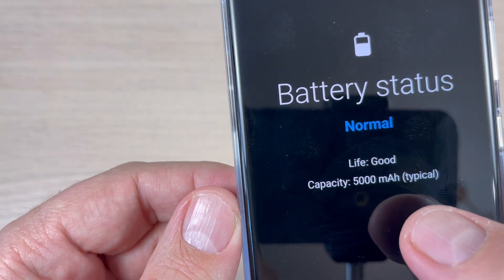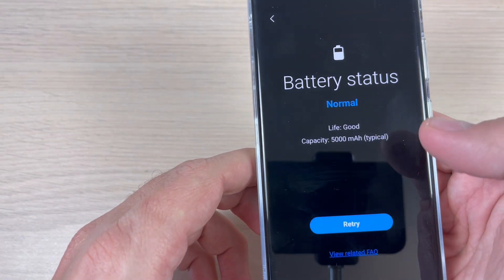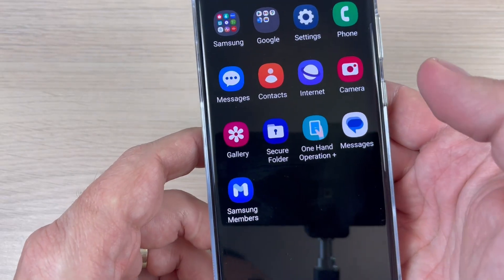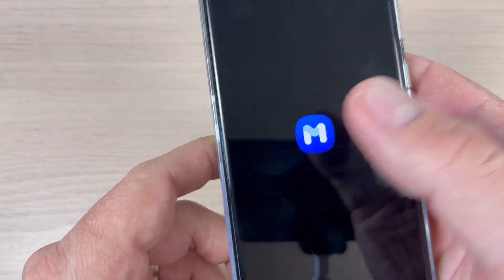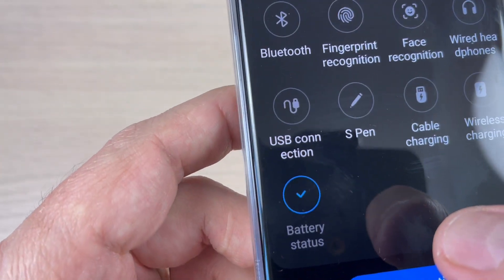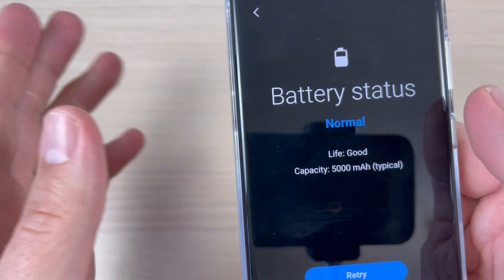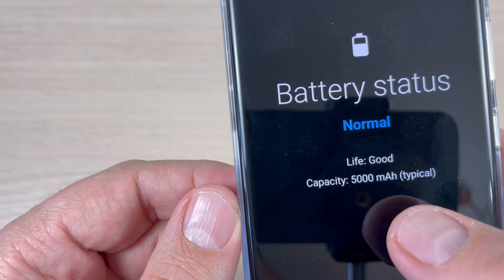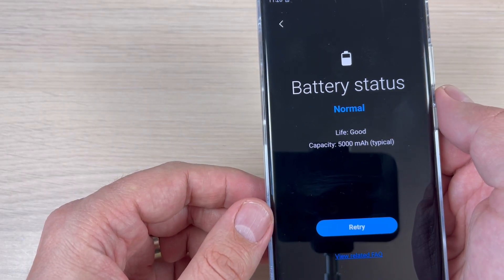How to Check BATTERY STATUS (HEALTH) on Samsung Galaxy Phones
In this tutorial, we'll show you how to check the battery status or health of your Samsung Galaxy phone.
  Over time, batteries can degrade and lose their capacity, leading to shorter battery life and more frequent recharges. Checking your phone's battery health can help you identify any issues and take steps to prolong its lifespan.      This helps also when you want to buy a phone and could save you some money.